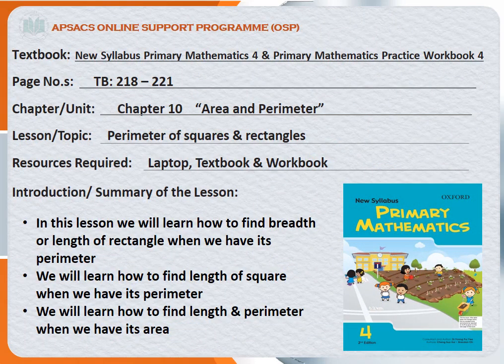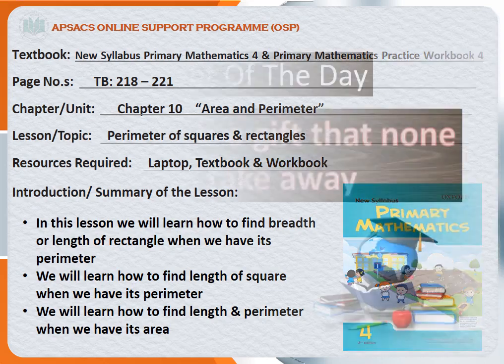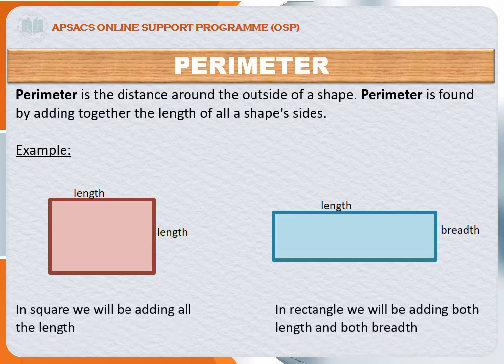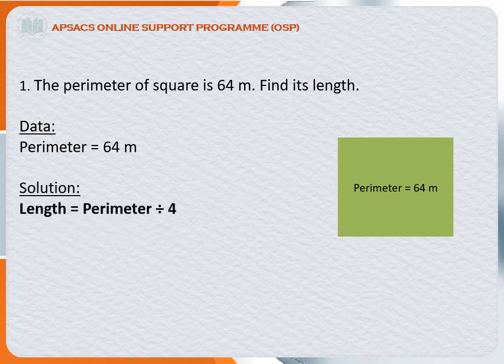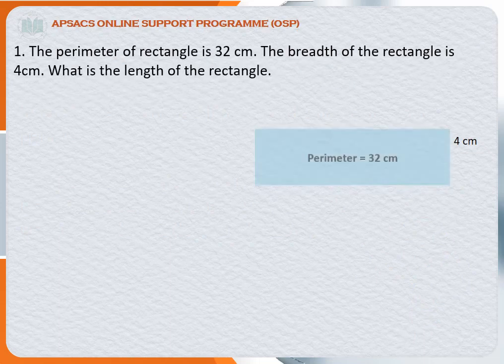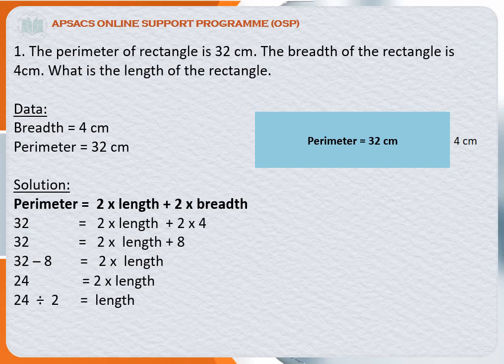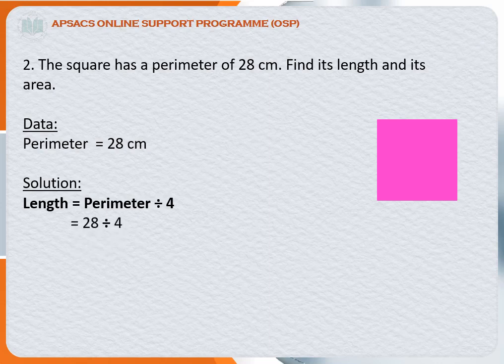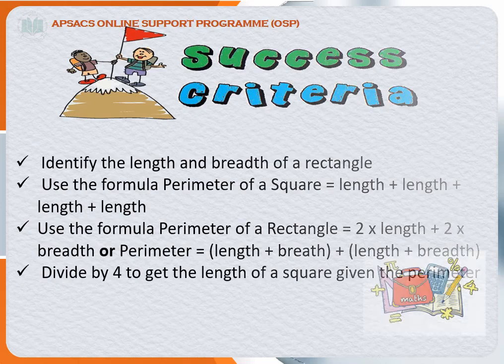Class 4_Week 16th_Mathematics Part 2